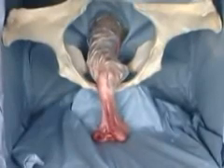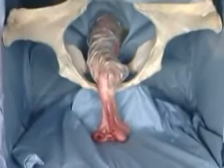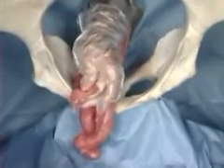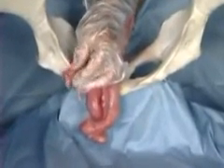الجس في الابقار.